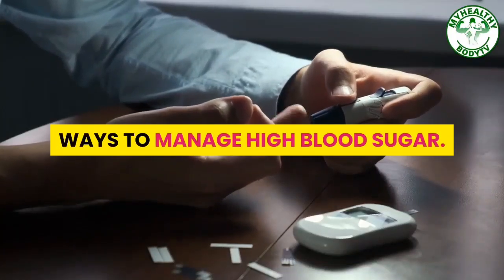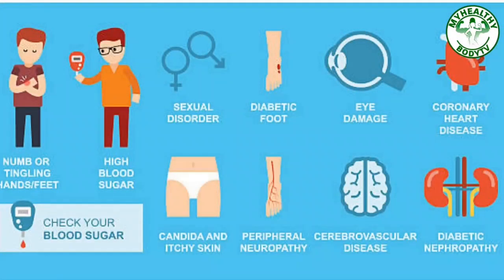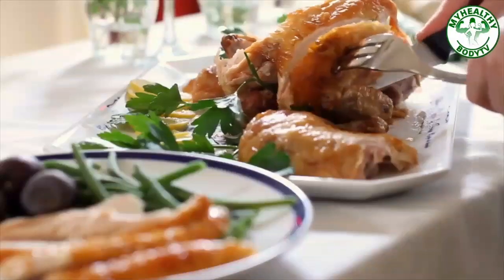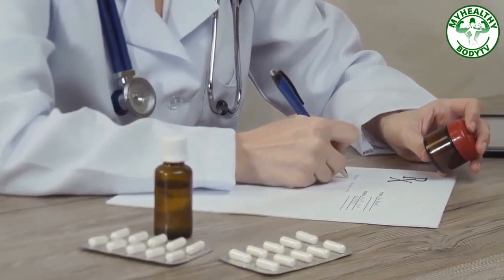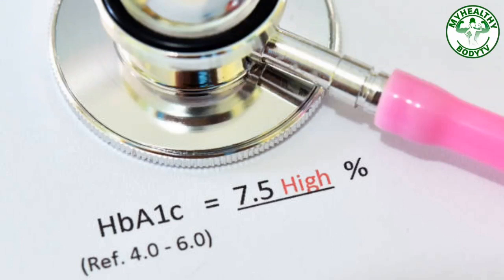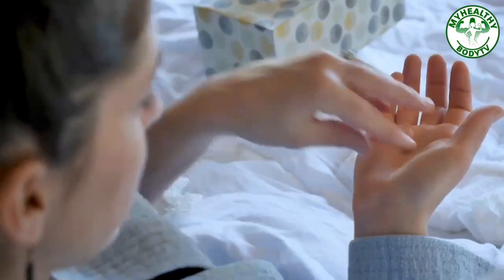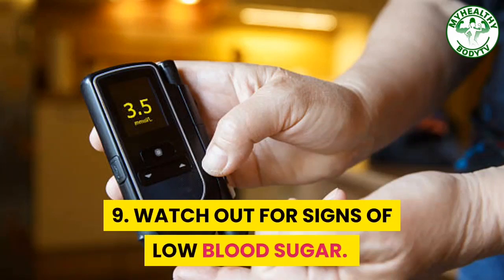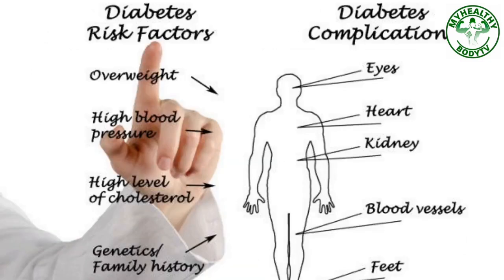The Future of Diabetes Control Is Here! Uncover the 2023 Secrets to High Blood Sugar Management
Ten ways to manage your Diabetes or high blood sugar
1.watch your diet and control your food intake
2. take your medications regularly
3.monitor your sugar level
4.know your hemoglobin A1c
5.exercise regularly
6.manage your cholesterol level
7.keep your blood pressure within normal range
8. stop smoking or don't start
9.watch out for signs and symptoms of low blood sugar
10.watch out for signs and symptoms of diabetic complications